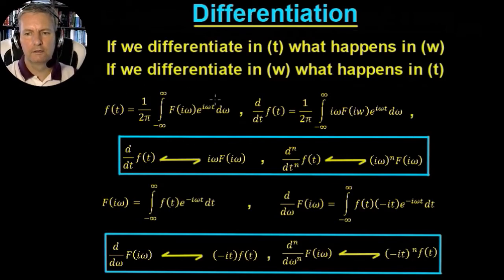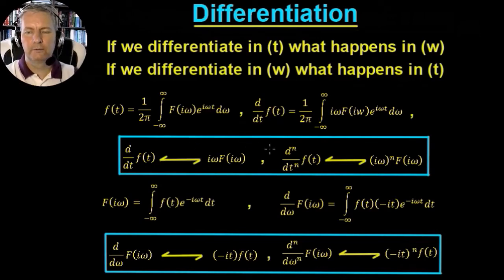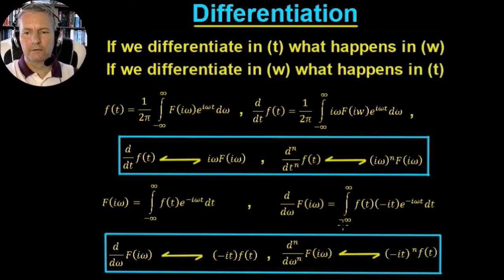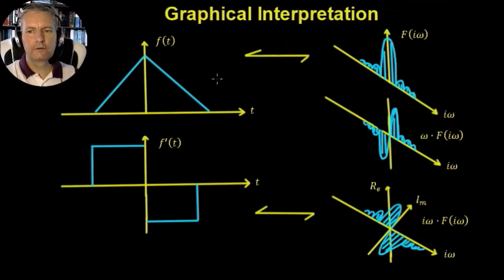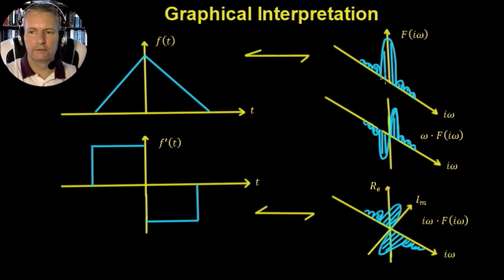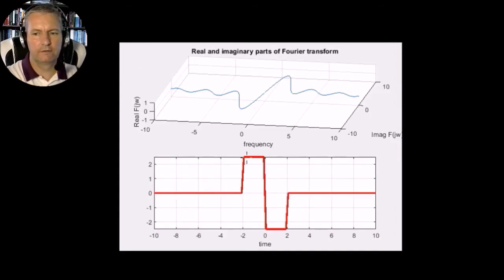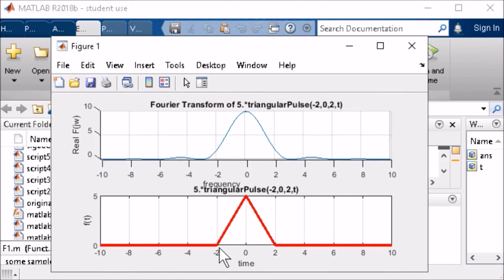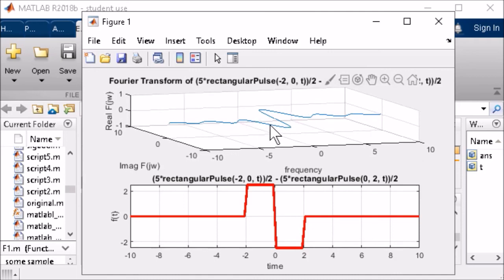Fourier Transforms and Differentitation